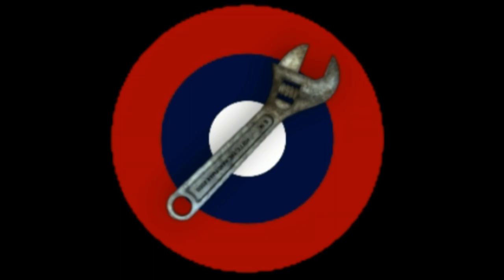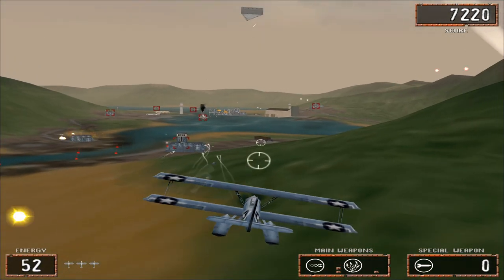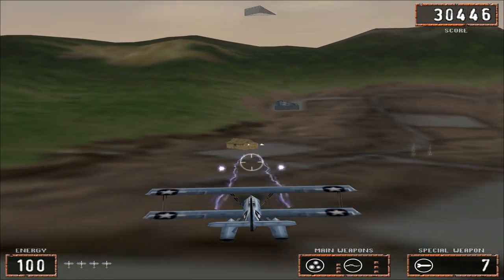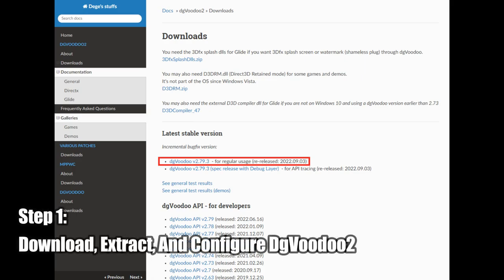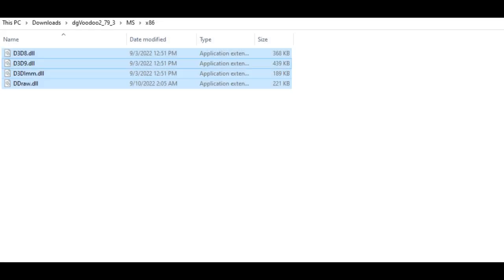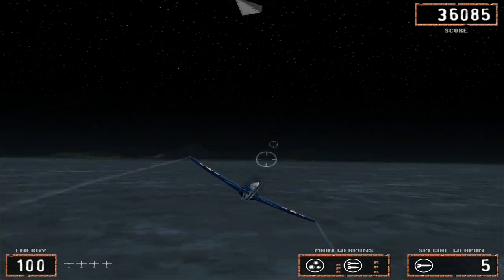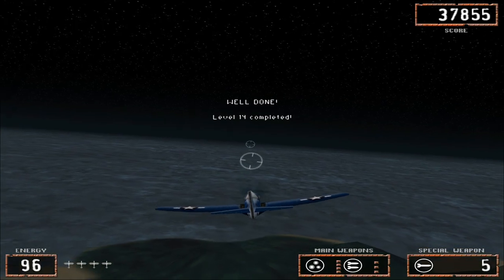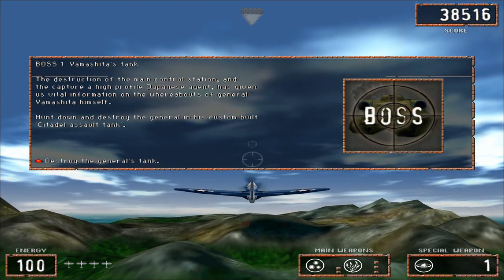Retro Game Repairman: Beyond Pearl Harbor Pacific Warriors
Today ACE provides a look at how to get Beyond Pearl Harbor Pacific Warriors aka Pacific Warriors from 2000 running on Windows 10 64-bit.